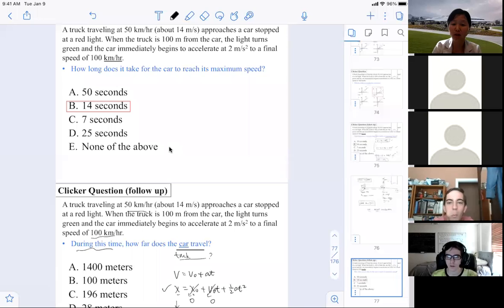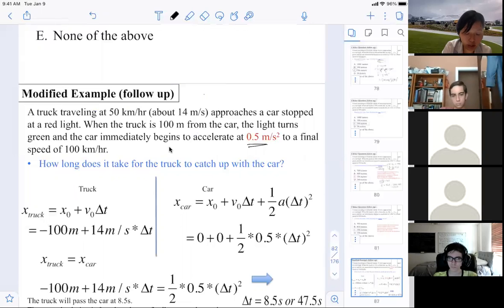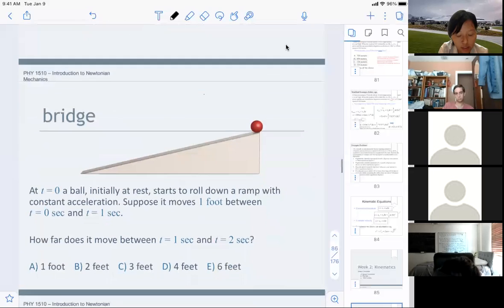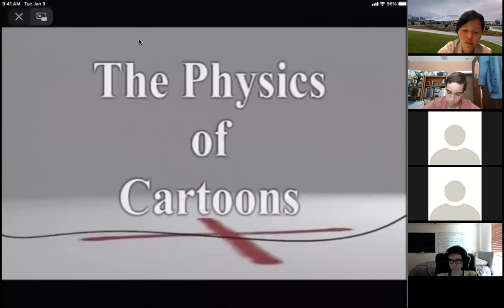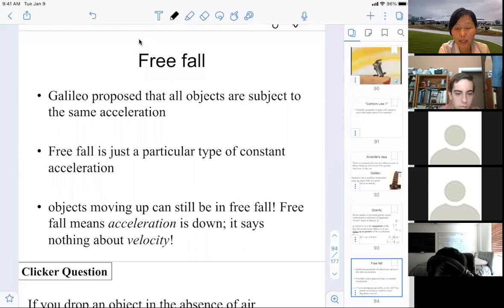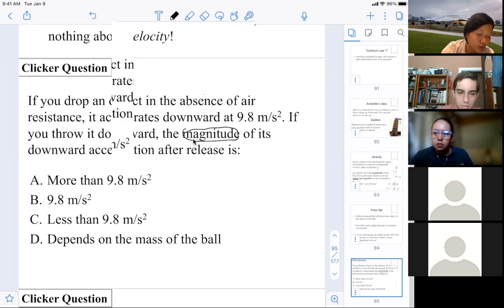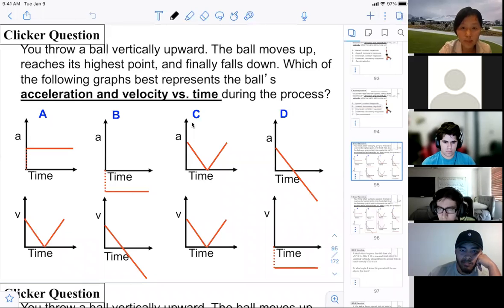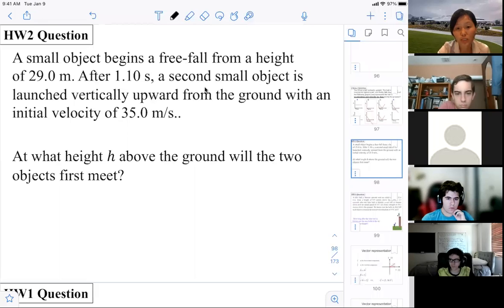PHY1510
M_8/30